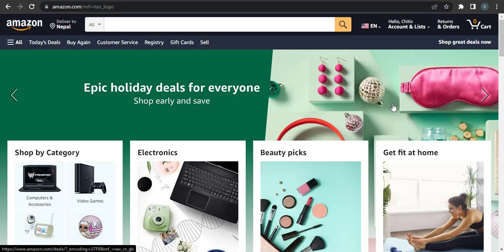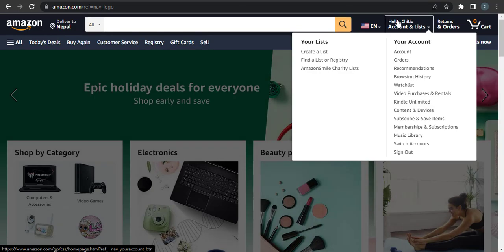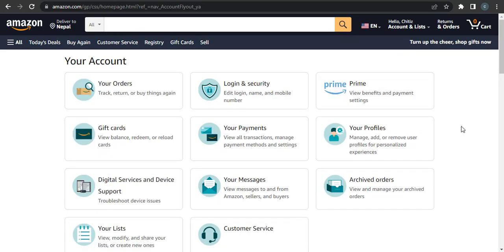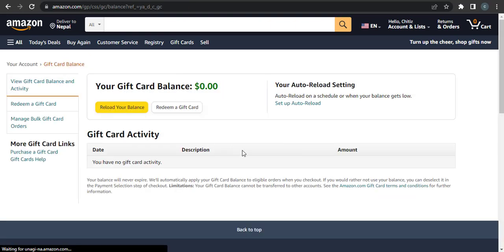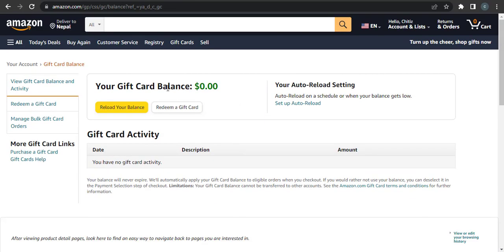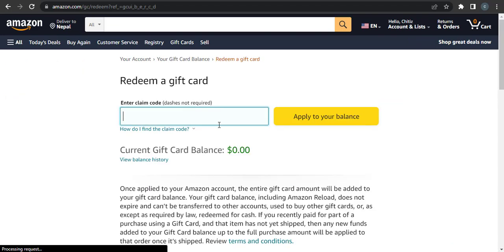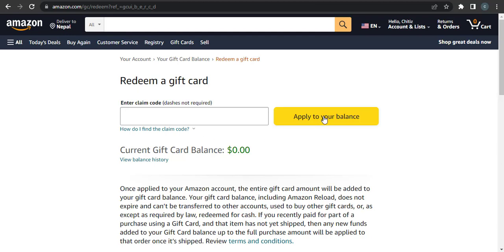How to Redeem Amazon Gift Card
In this video, we will learn how to redeem amazon gift card.
Amazon is one of the world's largest online retailers, with over 310 million active customer accounts. If you have an Amazon gift card and want to redeem it, there are a few different ways that you can go about doing so. The first way is to redeem your gift card online through the Amazon website.
Follow our easy and quick tutorial to redeem your gift card today.